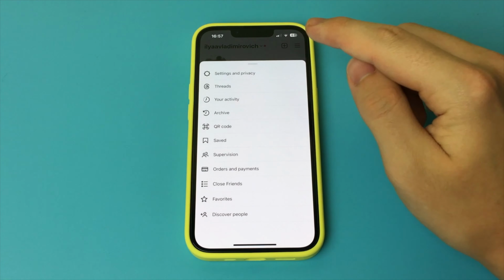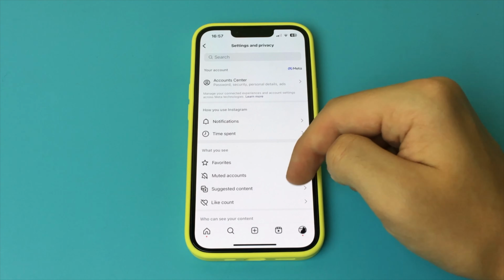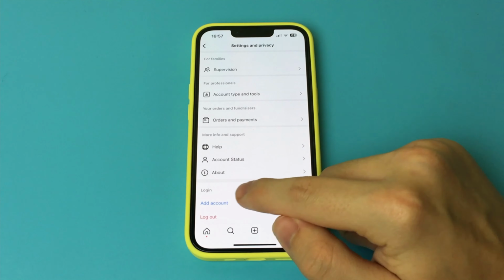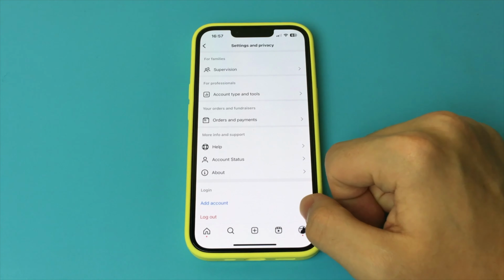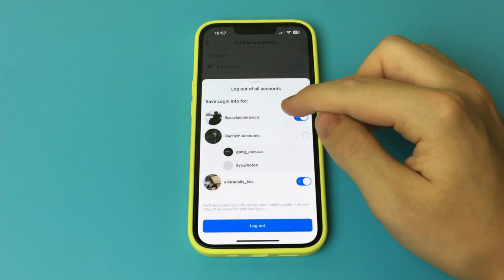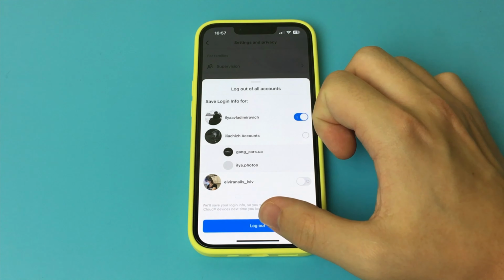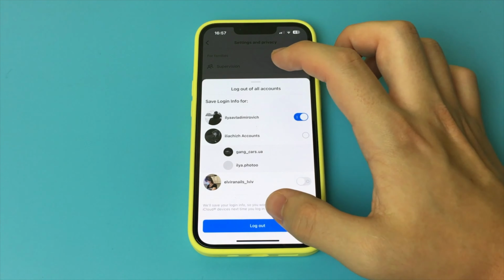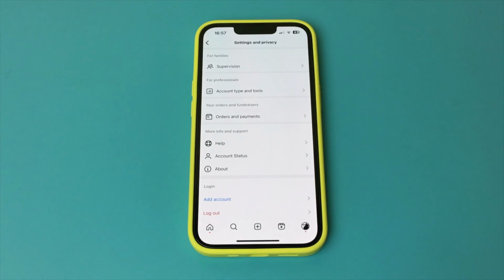How to Logout Instagram | Full Guide (2023)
In this video, I showed you how you can log out of your instagram account